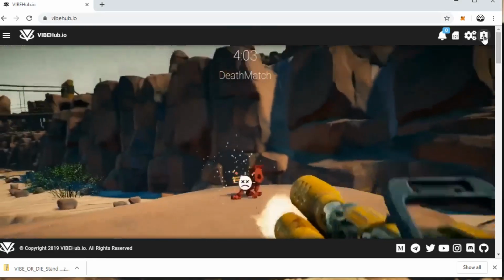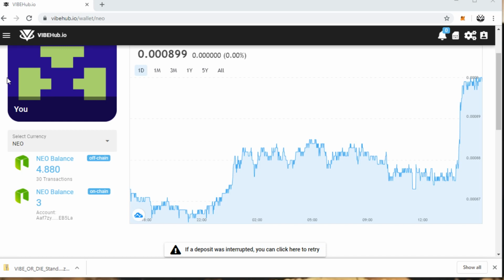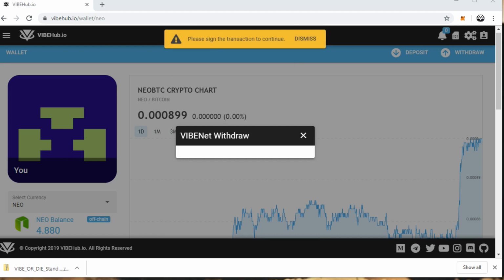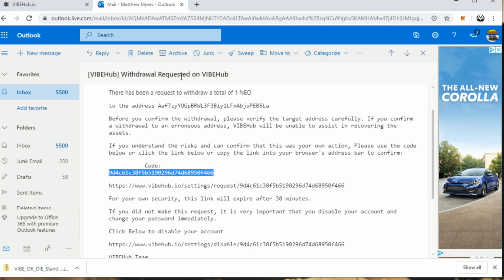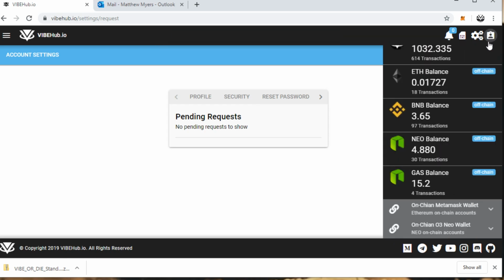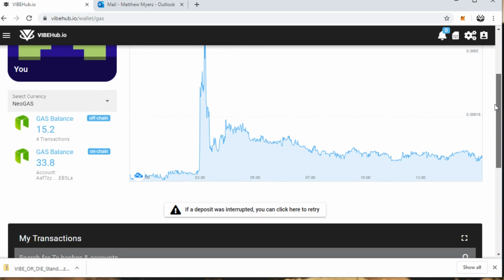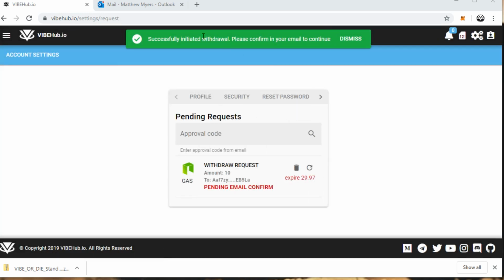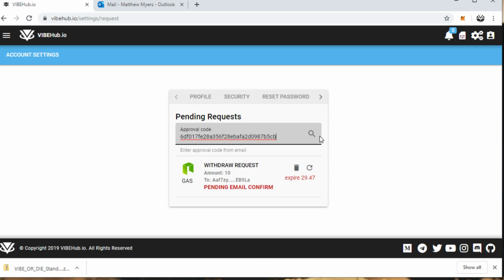VIBEHub: NEO & NEOGas Withdrawal Tutorial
Hello everyone! In this tutorial we're going to show you how to withdrawal NEO and NEOGas from your VIBEHub account to your NEO 03 wallet.